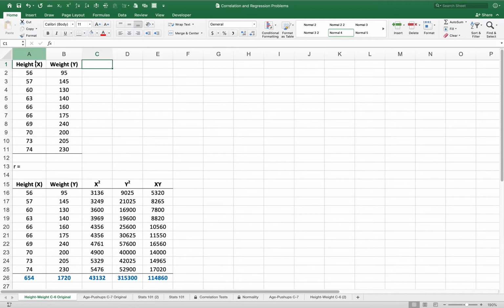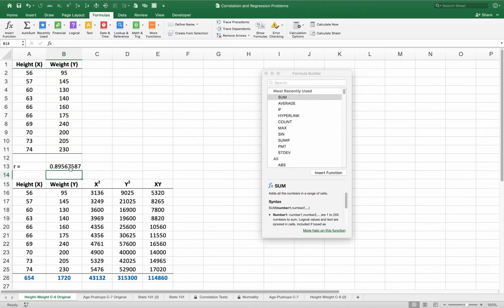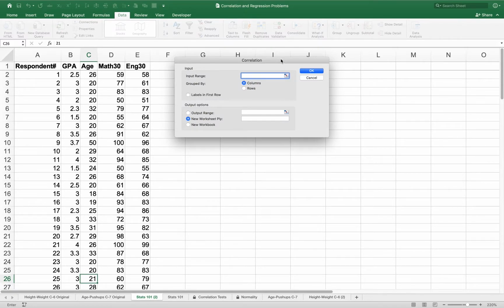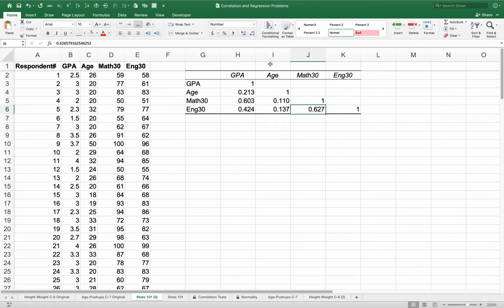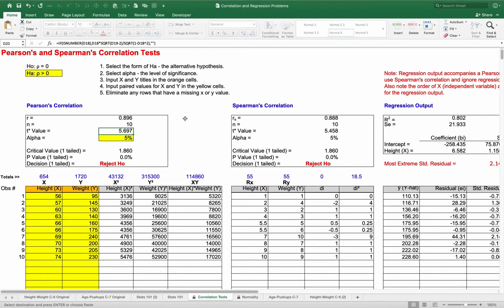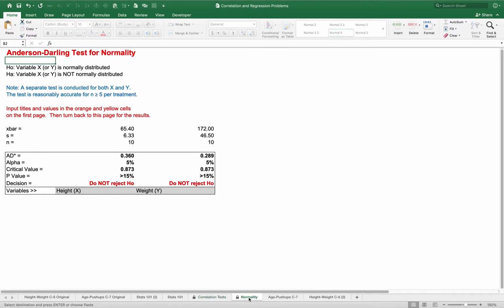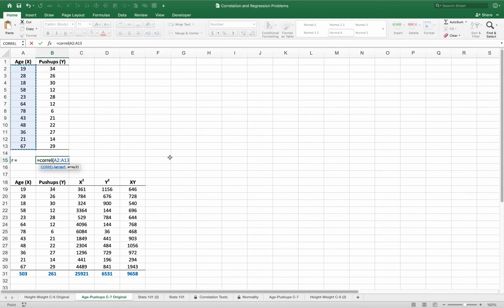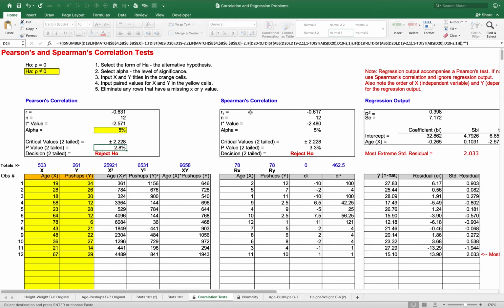Correlation Using Excel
This mini-lesson describes how to use the CORREL function, the Correlation tool in the Analysis Tookpak, and the Correlation and SLR template